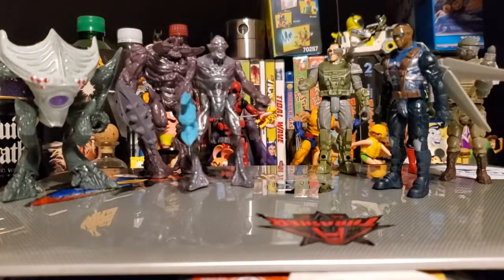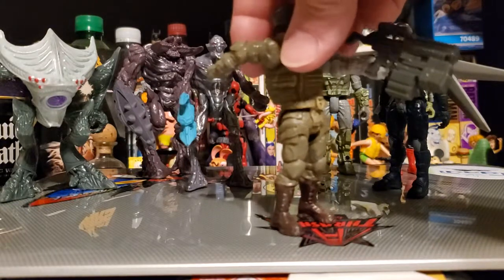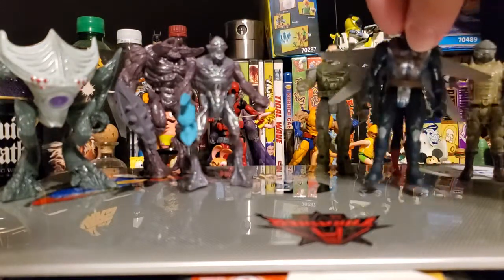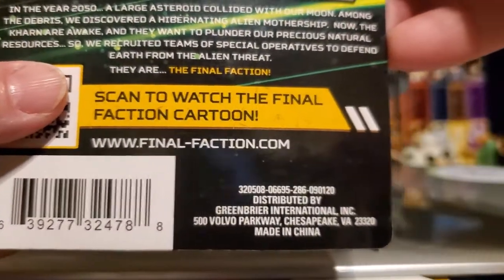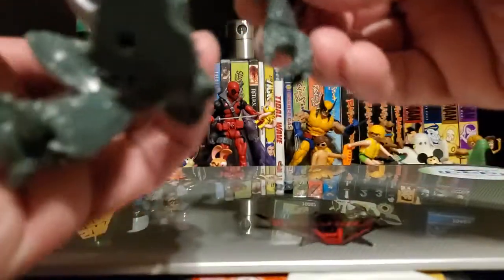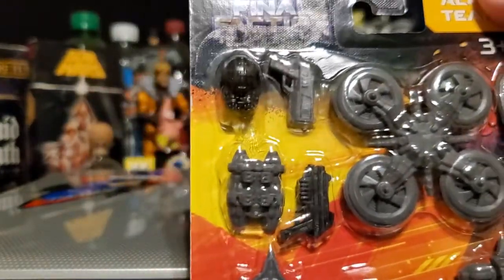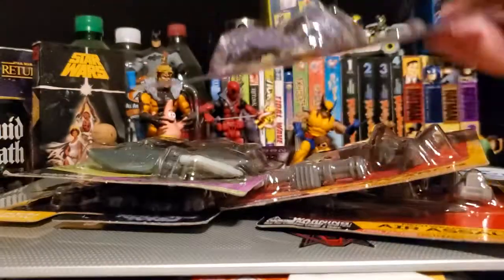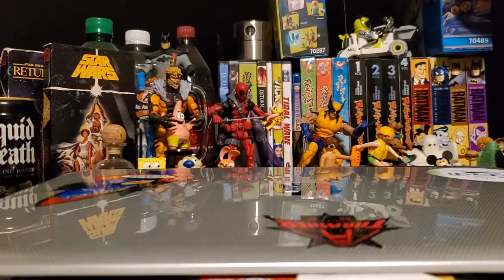Dollar Tree Final Faction Action Figures!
Today I talk about Dollar Tree's Final Faction action figures.